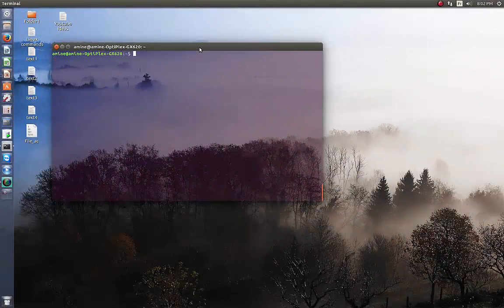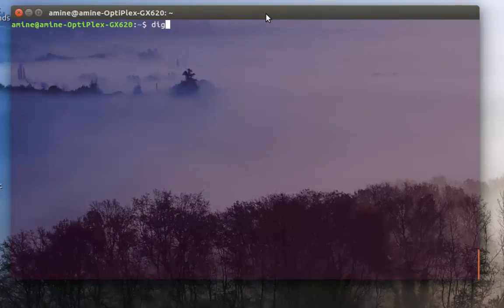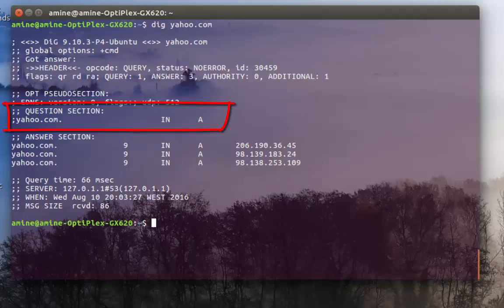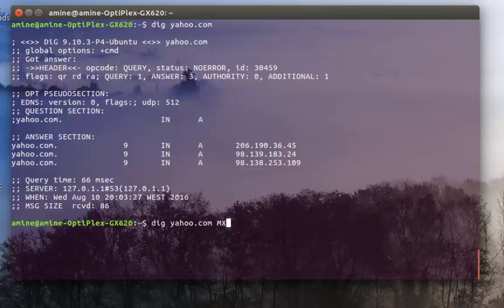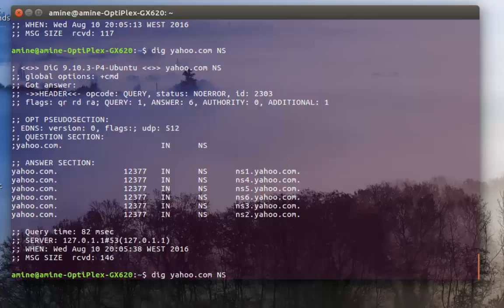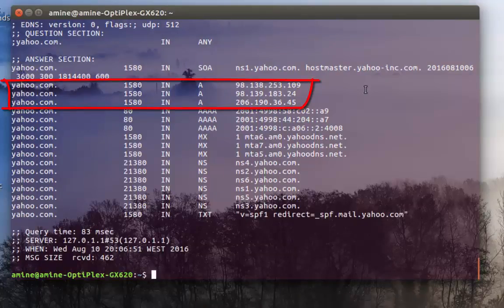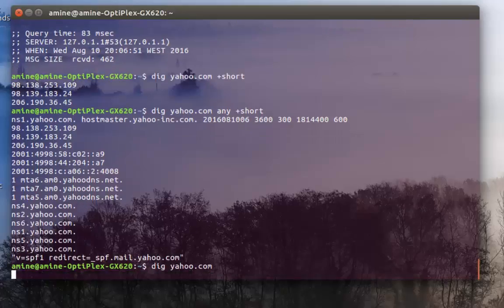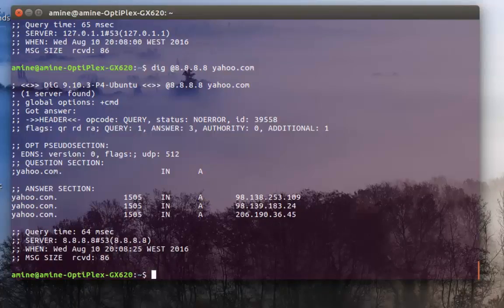How To use the Dig Command on Linux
The command dig is a tool for querying DNS nameservers for information about host addresses, mail exchanges, nameservers, and related information.
This tool can be used from any Linux (Unix) or Macintosh OS X operating system. The most typical use of dig is to simply query a single host.